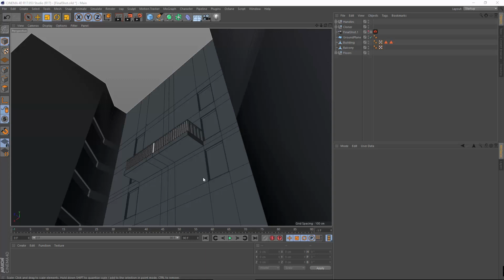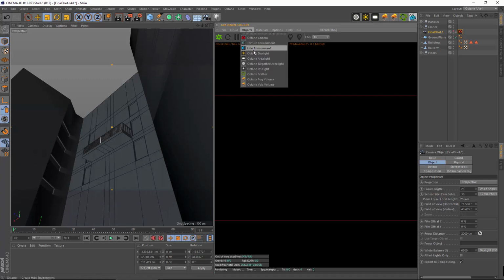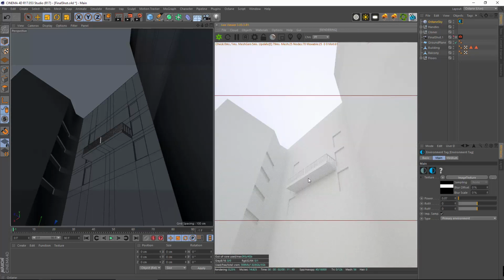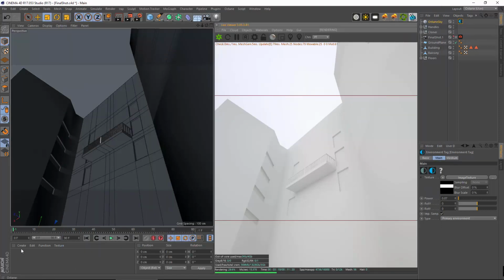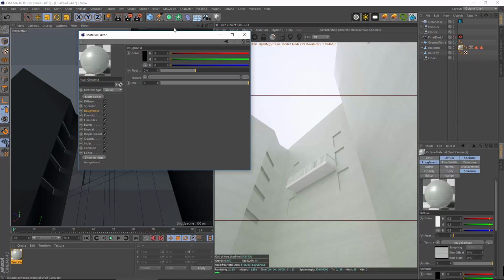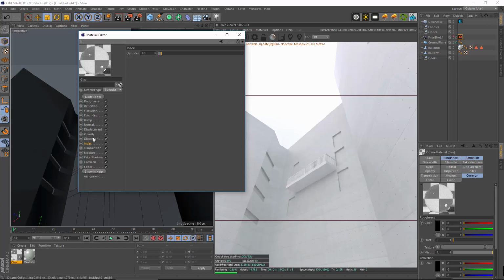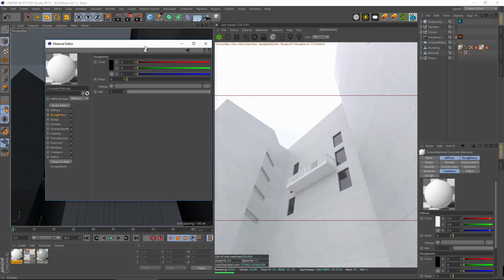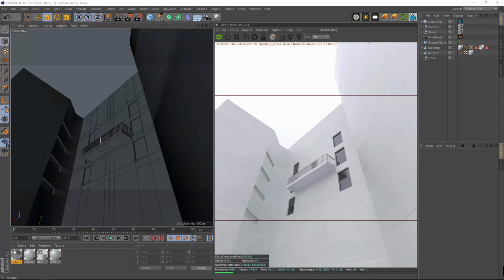ZeroToHero Series 27 Exteriors In Octane